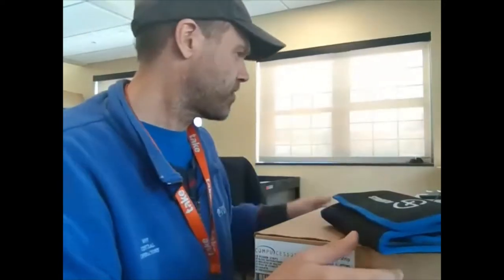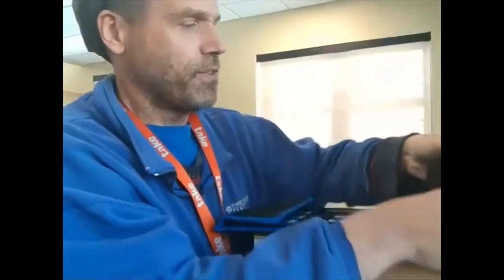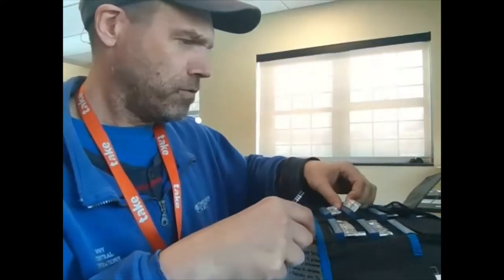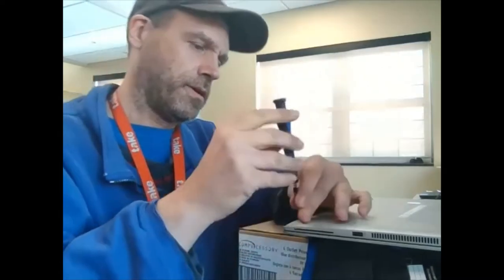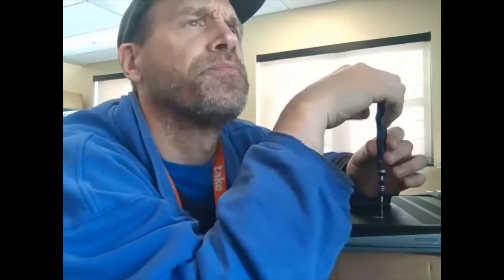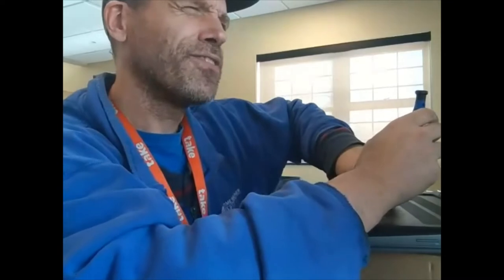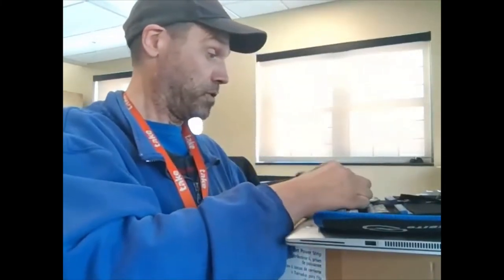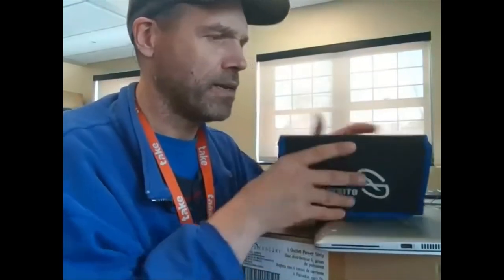Strebito 142-Piece Electronics Precision Screwdriver Set Review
I didn't mention this in the video so let me mention it now. Nothing I review on my channel is paid for or endorsed by the manufacturer. My reviews are based on things bought with my own money for my own personal purpose.

Strebito 142-Piece Electronics Precision Screwdriver Set

Computer Tool Kits

I recently picked up this nifty Strebito 142-Piece Electronics Precision Screwdriver Set that serves the purposes originally designed. I had some laptops I needed to open at work so I decided to make this purchase. I suppose it could be argued that work should provide me with the tools to do my job, but I'll allow that argument be for a later time.

I recommend this product if you haven't guessed by now. It cost me about $50 after next-day shipping. I don't buy myself things very often so I didn't mind spending a little extra. The retail value was $27.99 + tax.

FYI - I also added the video I found on Amazon.com for the product at the very end of the video. It gives a nice overview of everything included in the kit along with my review.

The Strebito 142-Piece Electronics Precision Screwdriver Set is a comprehensive toolkit designed for a variety of electronic repair and maintenance tasks. It typically includes:

142 Pieces: This set includes an assortment of precision screwdrivers, bits, and other tools necessary for working on electronics, such as smartphones, laptops, and other small devices.

Variety of Bits: The set usually features a wide range of bits, including Phillips, flathead, Torx, and more, allowing for versatile use across different types of screws.

Ergonomic Handle: The screwdrivers often come with an ergonomic handle for comfortable grip and efficient turning.

Portable Case: It usually comes in a compact, organized case that makes it easy to store and transport the tools.

This set is ideal for technicians, hobbyists, or anyone needing a reliable toolset for precision work on electronic devices.

Make SURE To Get Your FREE 60-PAGE My Media Helper WordPress and GetResponse eBOOK:

This is the only way I'll be able to put content out quicker and more consistently. I promise we will award you for it!